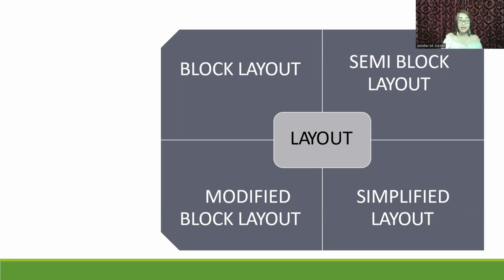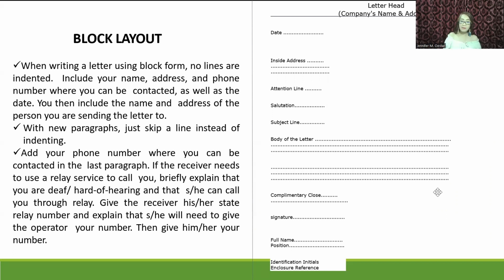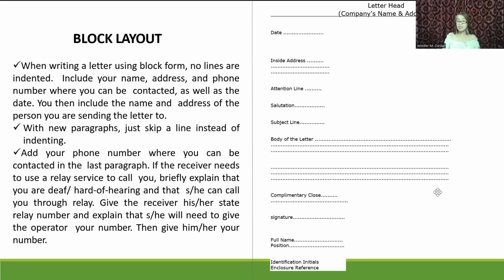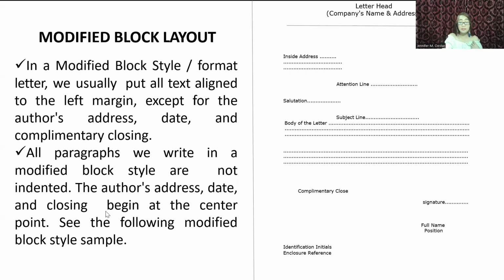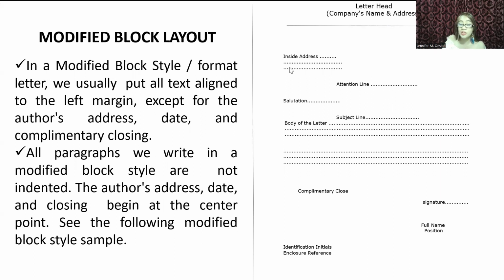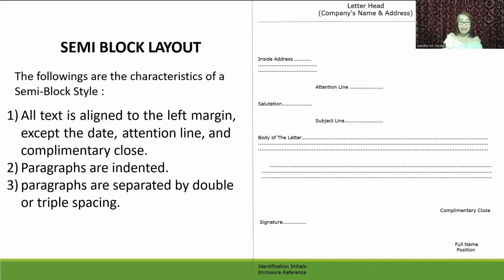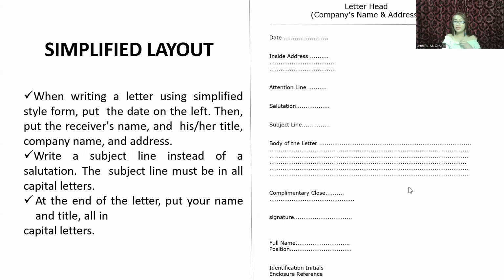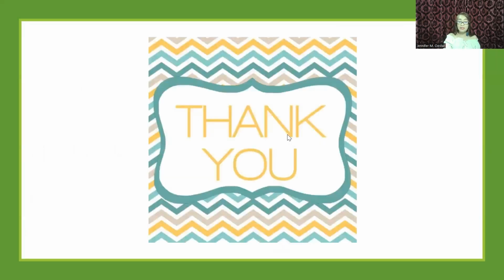Business Letter Format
A business letter must be formatted for clarity and ease of understanding.

technical writing
business letter